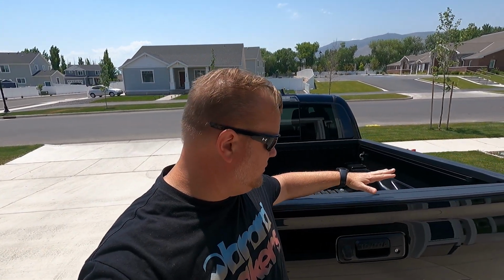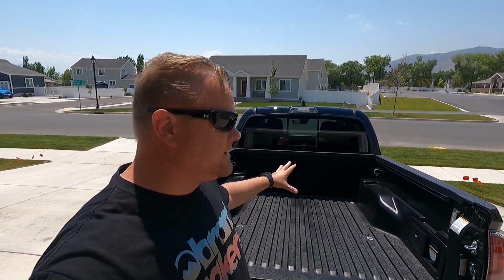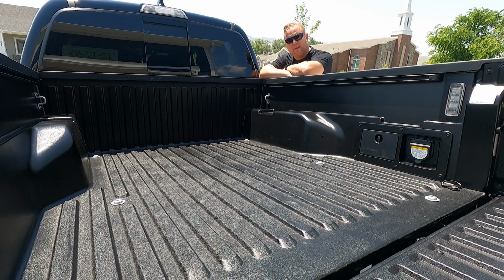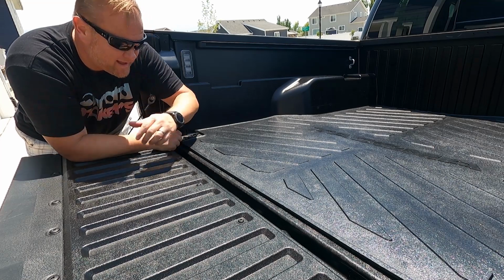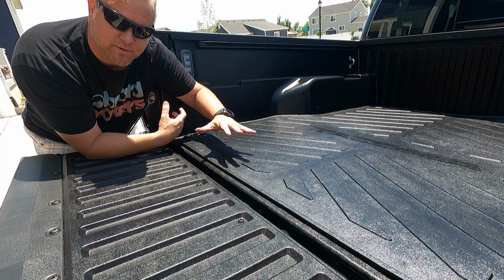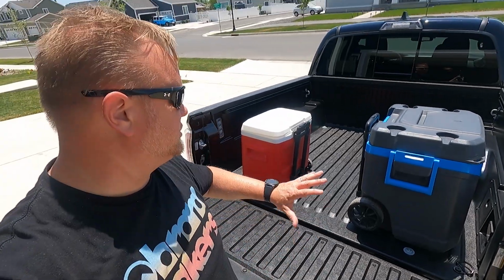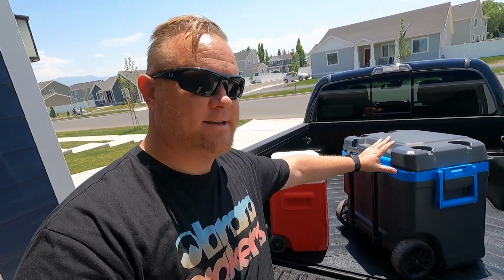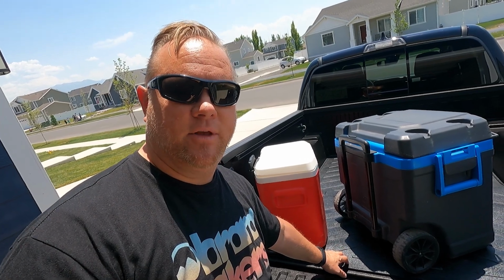Is the OEM Toyota Tacoma Bed Mat - Worth it?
After ice coolers and other items kept sliding around in the Tacoma truck bed, I decided to test the OEM bed mat on my TRD off-road to see if it would help.

If interested, get your Tacoma bed mat here

Tacoma Bed Mat